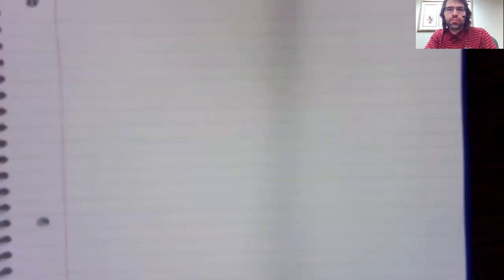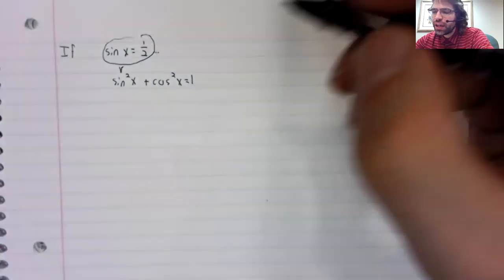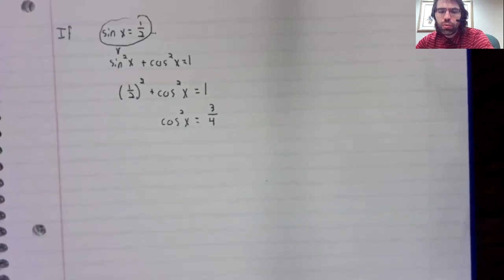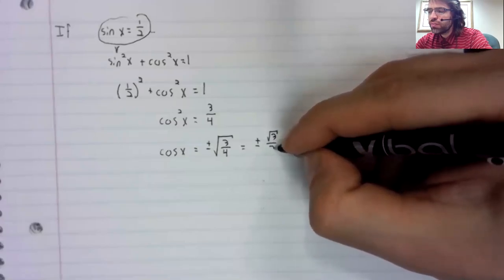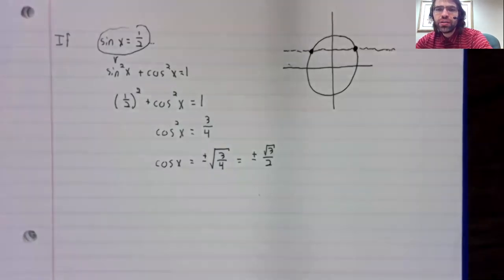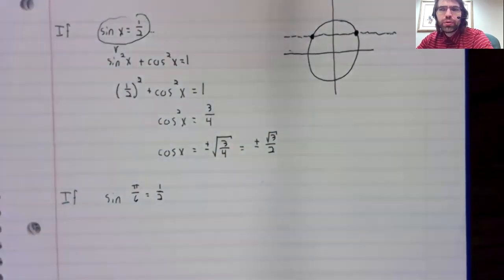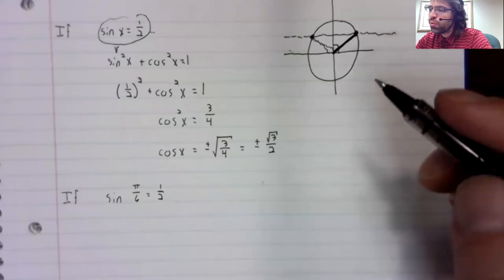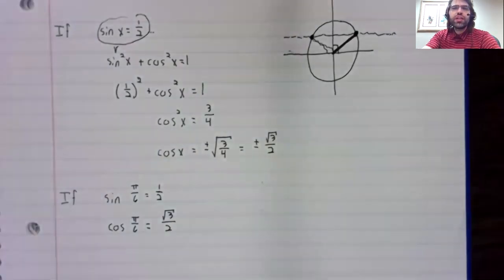Pythagorean identity example